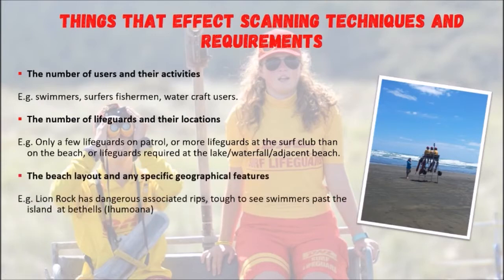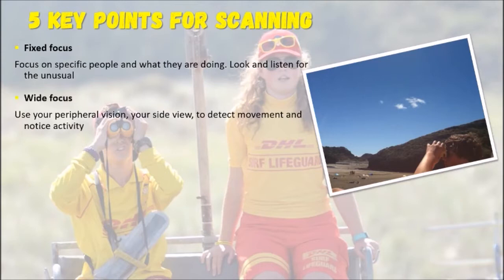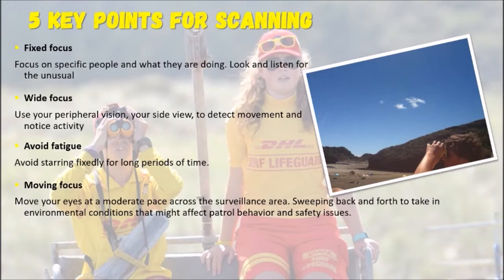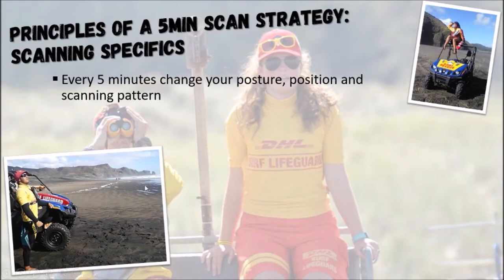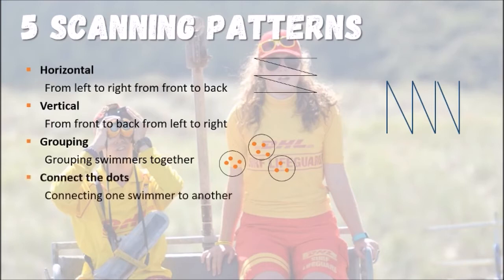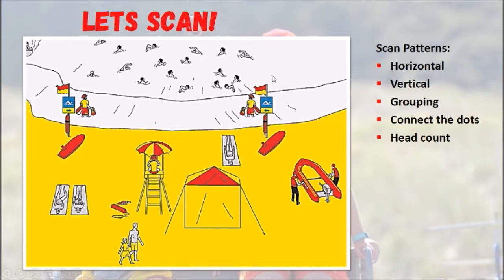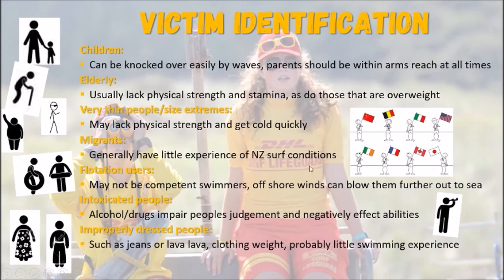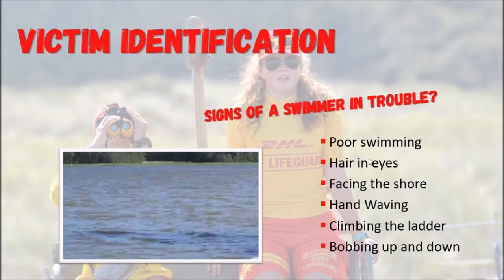Scanning techniques and Victim Identification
Follow along with the 2017 version of your NZ Surf Lifeguard Award Manual (pg 50-52) and your SLA workbook (pg 15-16).
Chur
Pia
BBSLSP Chief Instructor